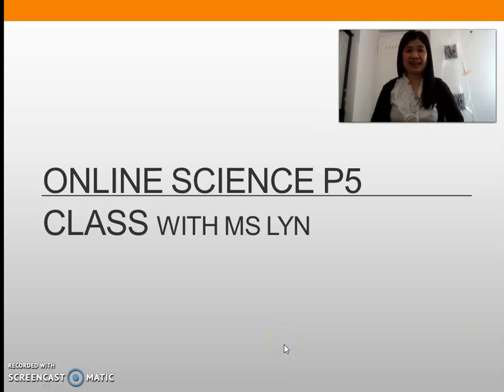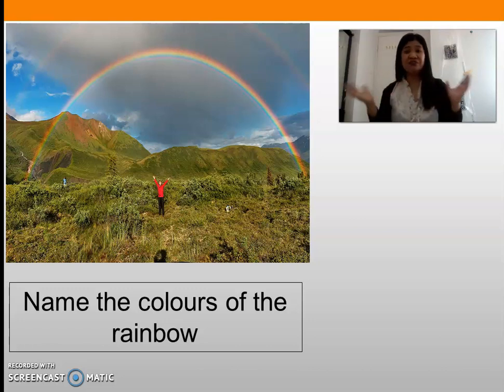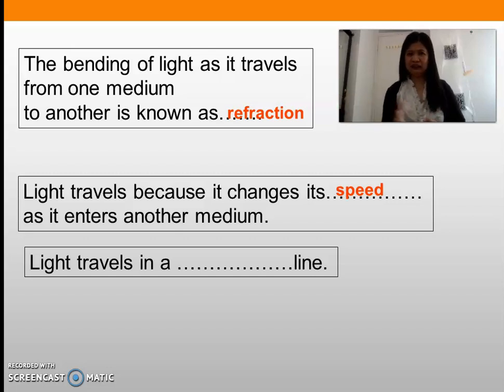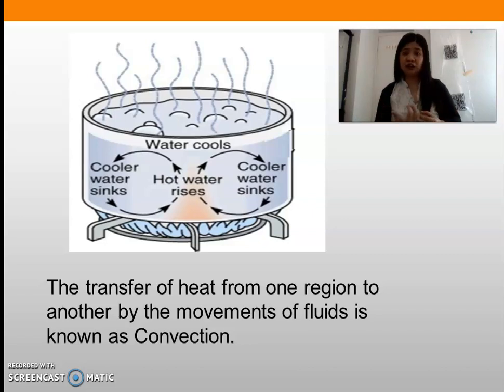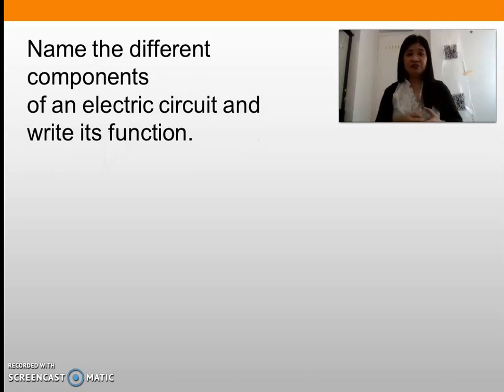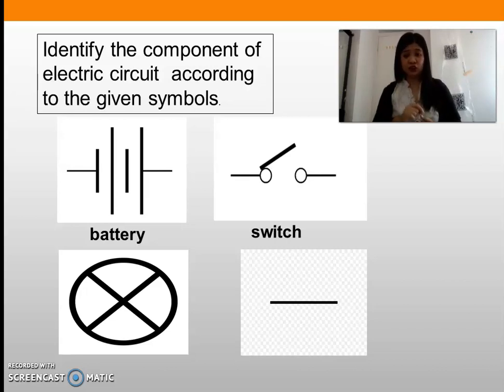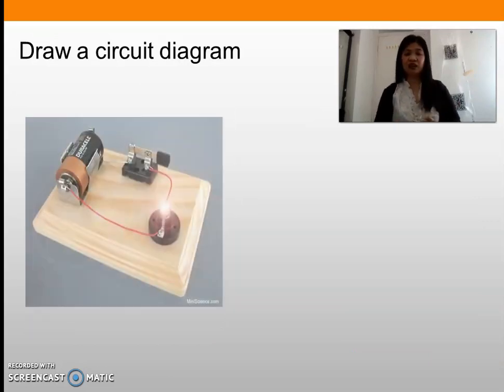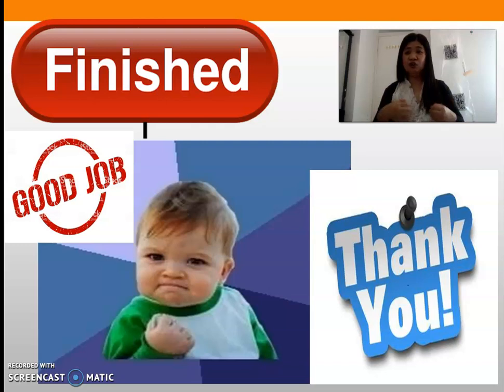Review material for Science P5 FT